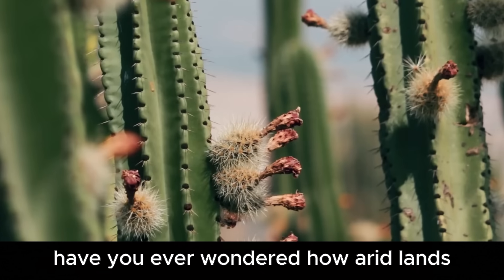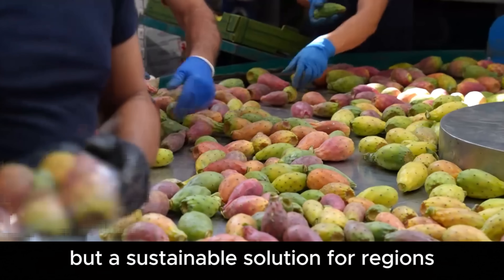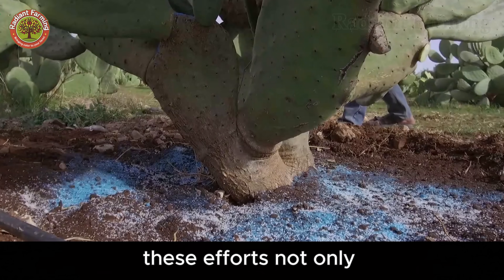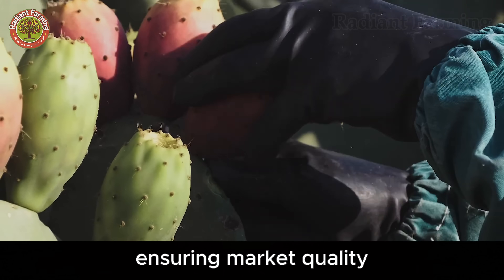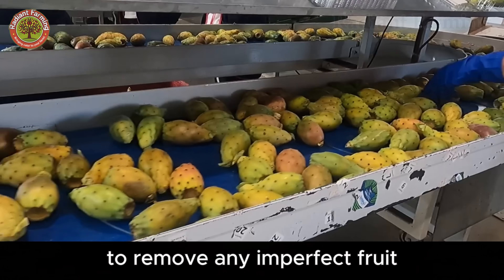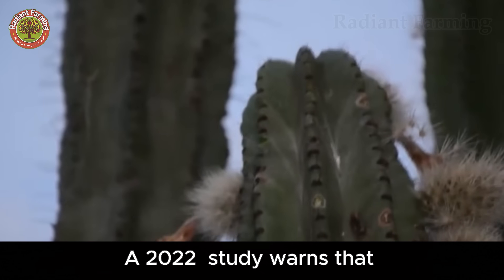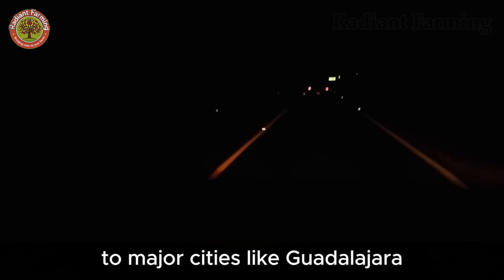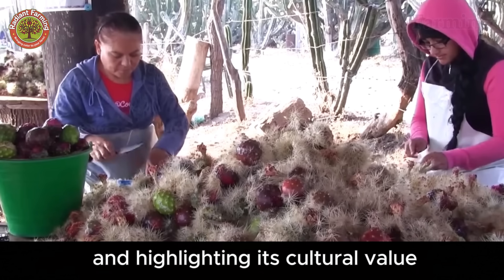How Farmers Harvest Prickly Pear Cactus and Pitaya | Cultivation & Harvesting Technique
Have you ever wondered how deserts produce some of the most vibrant and nutritious fruits on Earth?
In this in-depth farming documentary, we explore two extraordinary cactus fruits: prickly pear (cactus fruit) and pitaya (Mexican dragon fruit). Grown in the harshest arid climates, these fruits not only provide vital nutrition but also represent a triumph of sustainable agriculture and human ingenuity in the face of climate change.
🔔 Don’t miss out! Have you tried prickly pear or pitaya? Let us know!
📌 Timestamps:
00:00  Prickly Pear Cactus: Origins & Cultivation
02:12 Growing and Caring for Prickly Pear cactus
04:17 Cactus Flowering Season
04:57 Harvesting Prickly Pear cactus
06:06 Processing Prickly Pear cactus for Fresh Sale
09:05 Pitaya: A Rare Desert Fruit
10:20 Harvesting & Processing Pitaya

Content is compiled and created based on educational sources on prickly pear and pitaya agriculture.
You can support the companies featured in this episode:
OP La Deliziosa